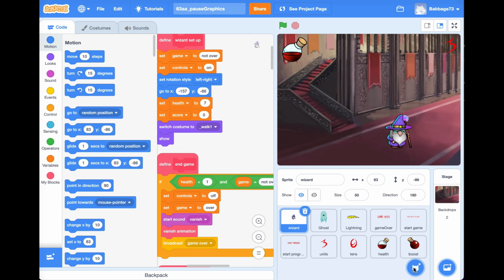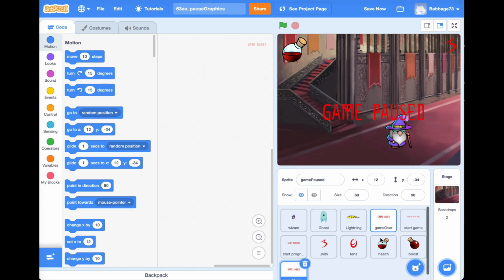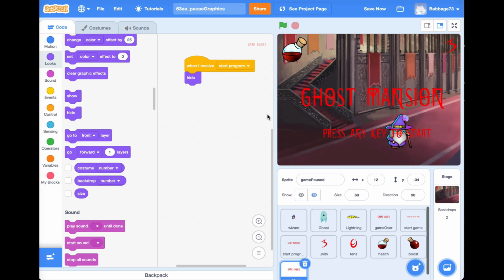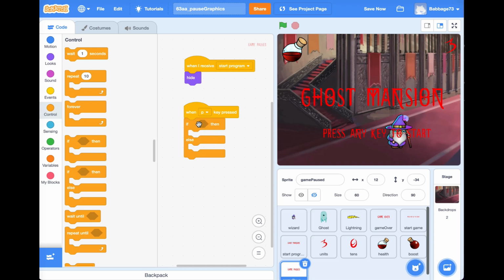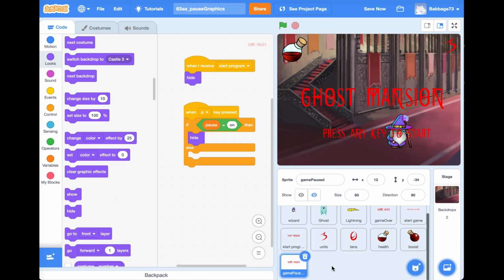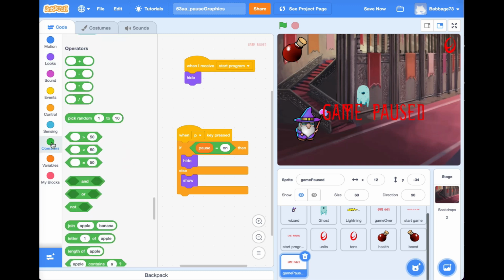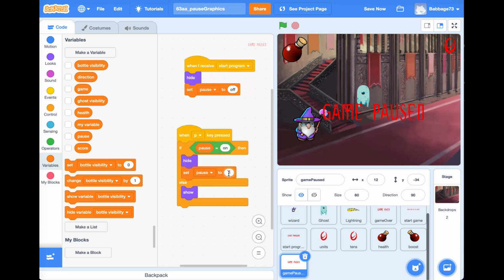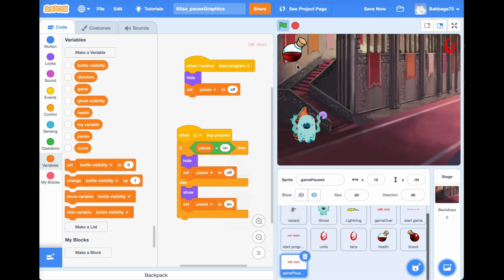Coding 4 Kids: Part 19 Vid 1 Graphics for Pause Effect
Sometimes you just need to pause the game. And when it's paused, you want it to say so. Let's introduce some graphic text for that.